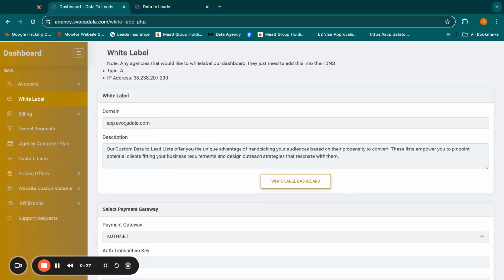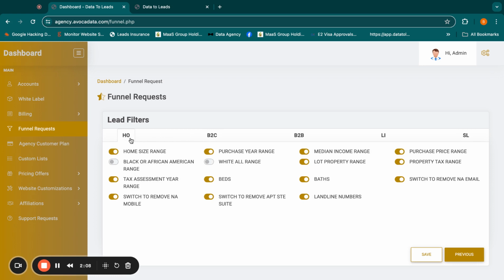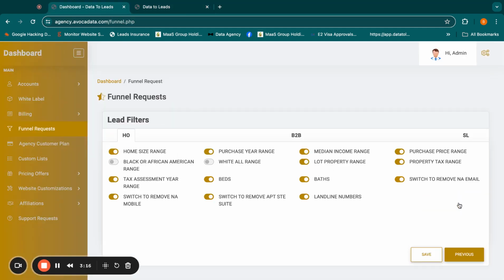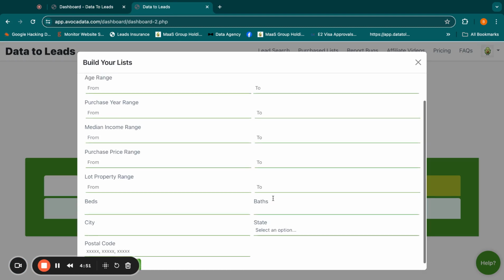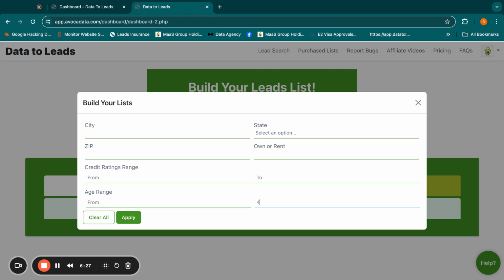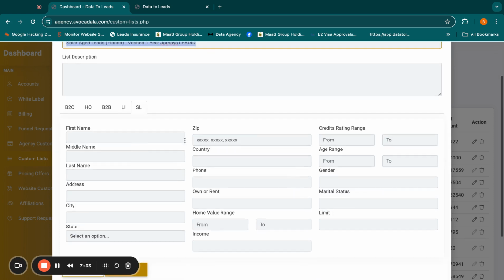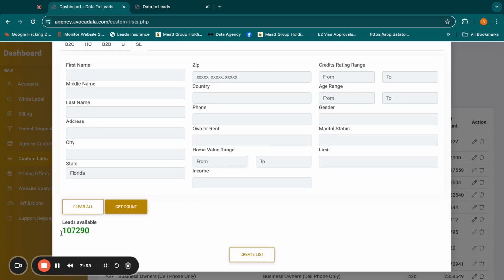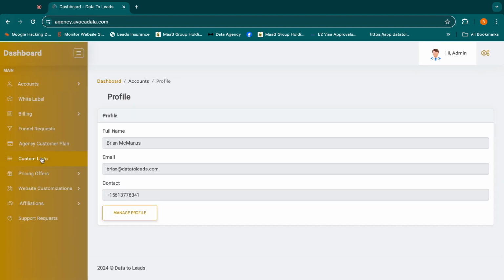How to Earn $10K in 30 Days: White Label SaaS Database for Lead Generation | What is Data Leads?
Welcome 🥑 🥑 🥑 To Avocadata White Label Infrastructure as a Service and Lead Generation Database! Here you can launch your own software company just like the big data guys.
With our Software, Unlock the potential of data commerce and transform your business model with our comprehensive guide on mastering White Label SaaS and B2B database management.

Learn how to leverage AvocaData APIs, to enhance your data with AI enrichment, and navigate the data marketplace effectively. This step-by-step tutorial will take you from novice to expert, showing you how to generate over $10,000 a month by selling data and leads to insurance agents, marketing firms, and various B2B sectors.

🚀 What You'll Discover:

Data as a Revenue Stream: Understand how to utilize data to drive substantial income in various industries.
White Label Solutions: Explore how to set up and profit from your own data brokerage under your brand.
API Integration: Learn to streamline operations and enhance data utility with APIs.
Target Market Insights: Gain insights into why specific markets like insurance agents are lucrative targets.
Effective Strategies: From selling individual leads to bulk data packages, discover strategies that maximize profit.

Detailed White Label Solutions
Our white label solutions present a unique opportunity for entrepreneurs and businesses looking to establish or expand their data brokerage services. Here’s a detailed look at what our white label program entails:

Customization and Branding:

Tailor-Made Solutions: Clients can customize products to fit their brand’s needs, ensuring that the services they offer align with their business identity and market demands.
Branding: White label services allow you to sell our comprehensive data solutions under your brand, enhancing your product offerings without the cost and time associated with developing proprietary technology.

Harness the Full Potential of Your Data:
Website Customization: Customize your platform to enhance user experience and conversion rates.
Retargeting Tactics: Use search history and behavior analysis to retarget and engage customers effectively.
Efficient Use of SEO: Optimize your website's content for better visibility and reach.

🔧 Customization of Data Plans:

Discover how to offer tailored data solutions to meet the diverse needs of your clients. We guide you through creating custom plans that can include everything from specific demographic data to industry-specific insights, ensuring you meet the unique requirements of each custome

Get Ready to:
Scale Your Business: Learn how to scale your operations by integrating cutting-edge tools and platforms.
Enhance Lead Quality: Use AI to enrich lead data ensuring high conversion rates for your clients.
Expand Market Reach: Tap into lesser-known markets for premium data selling opportunities.

💡 Why This Guide is Essential:
This video is not just about selling data; it's about creating a sustainable business model that leverages the full power of digital resources to create new revenue streams. By the end of this tutorial, you'll have the knowledge and tools to build a profitable data brokerage.

🌐 Join us now and start transforming data into profit. Dive into the data commerce ecosystem with Avocadata & DatatoLeads, where innovation meets practical business solutions
Diverse Data Sets: Access to an extensive range of data sets, including B2B leads, consumer insights, and specialized lists like aged insurance leads or solar leads. This diversity allows white label partners to cater to a broad audience and meet specific client demands.
Global Reach: Our data solutions are not limited by geographical boundaries, making it possible for white label partners to serve international markets and expand their global footprint.